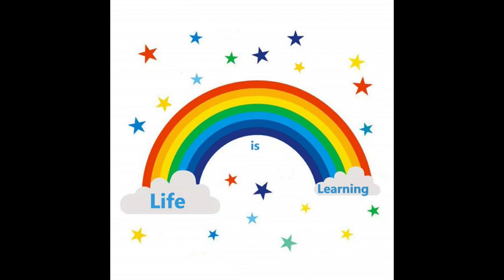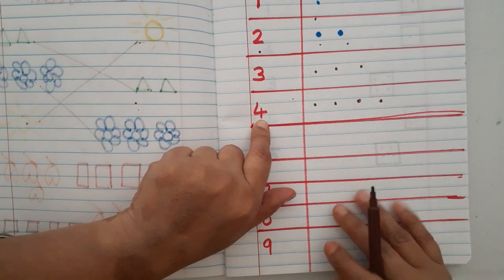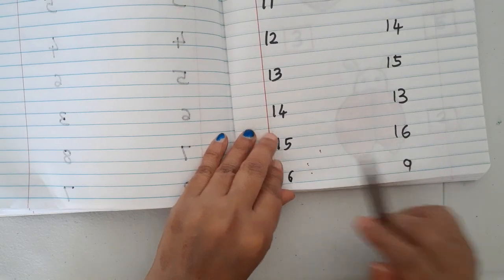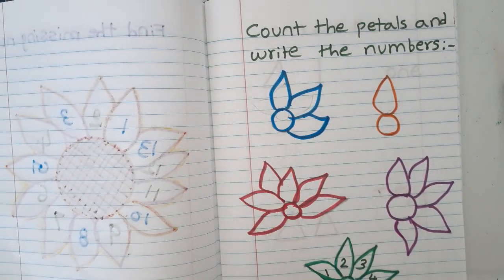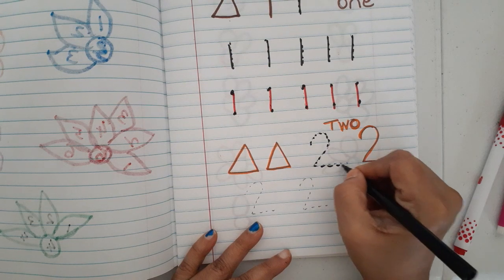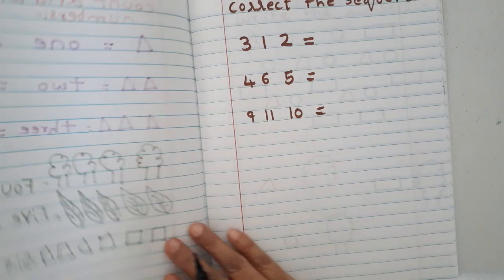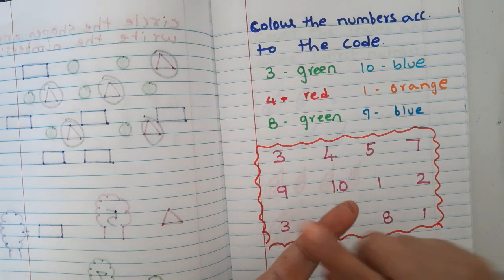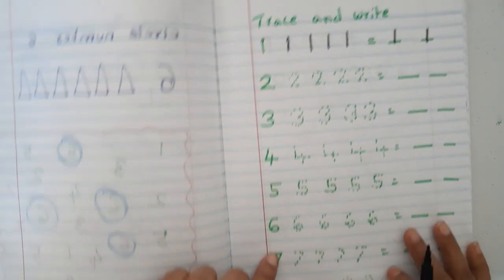21 Amazing Math Worksheets || Pre Schoolers || Nursery || LKG 😱😱😱😱